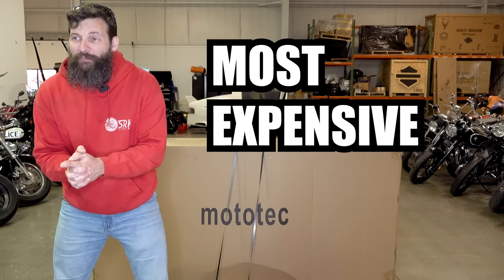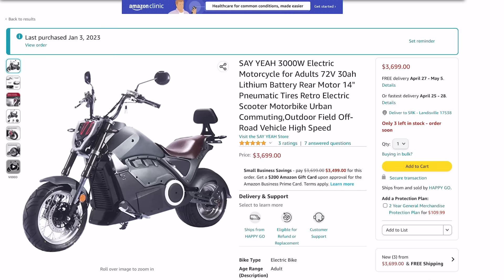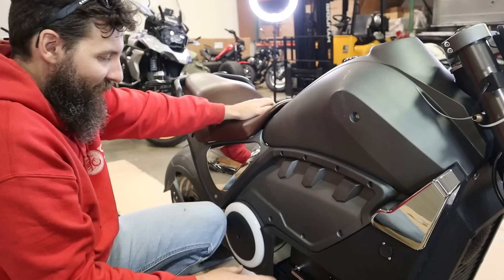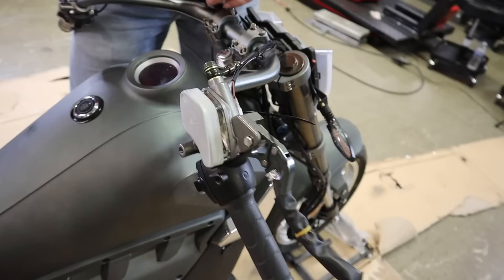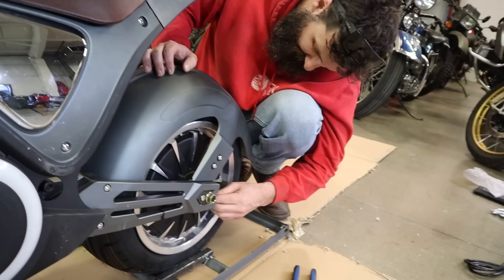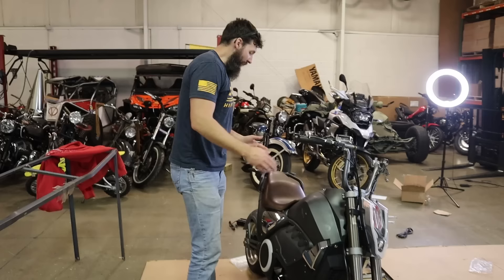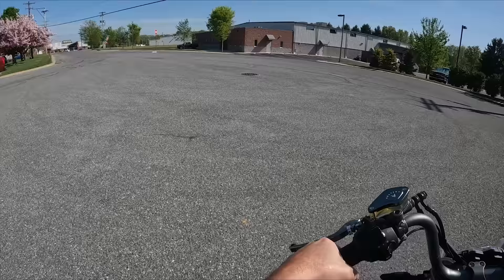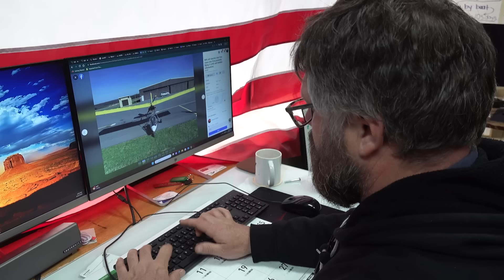I Bought the Most Expensive Electric Motorcycle on Amazon